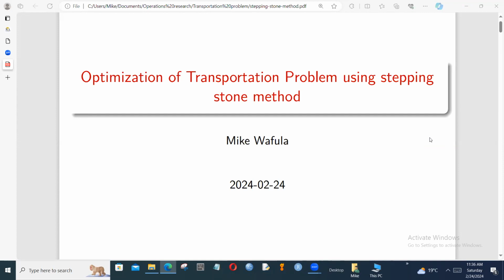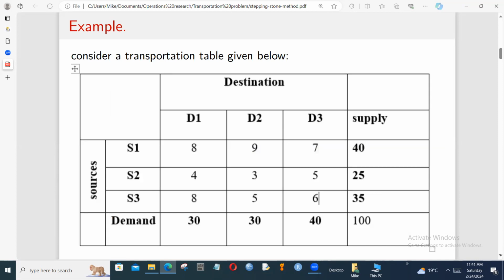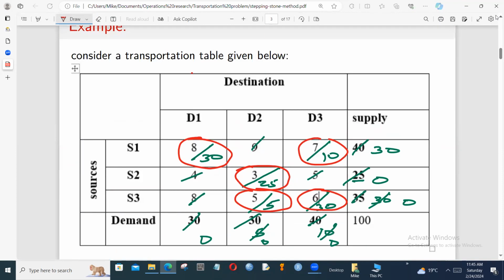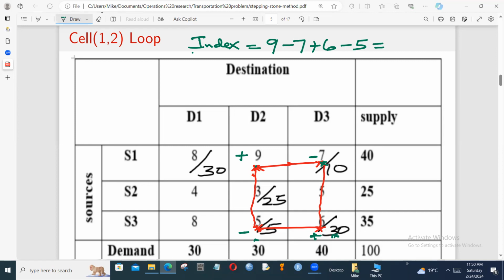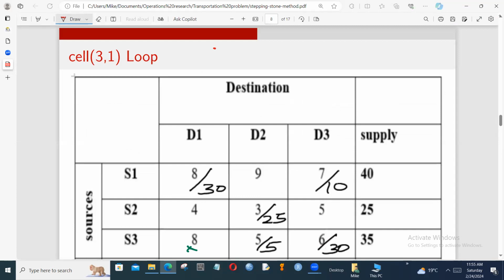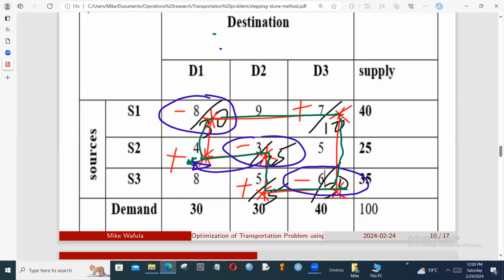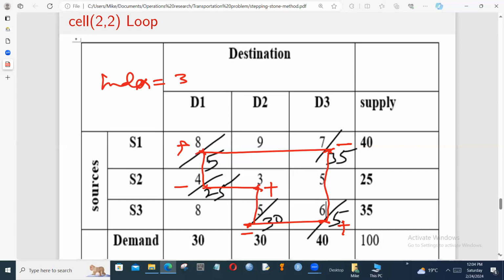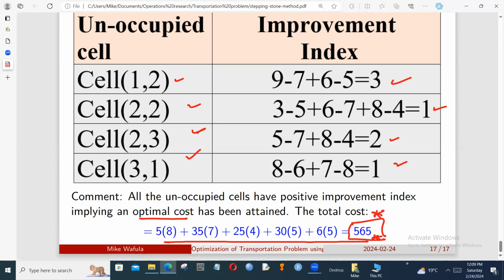Optimization of Transportation Problem using Stepping stone method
The video provides explicit explanation on optimization of a transportation problem using stepping stone method.